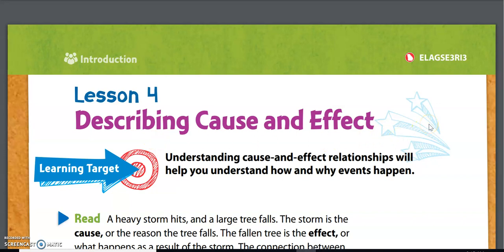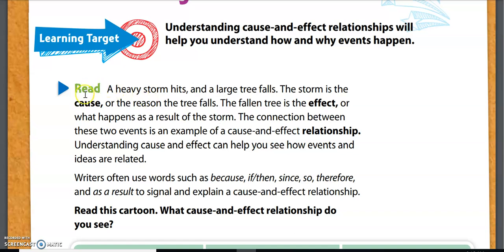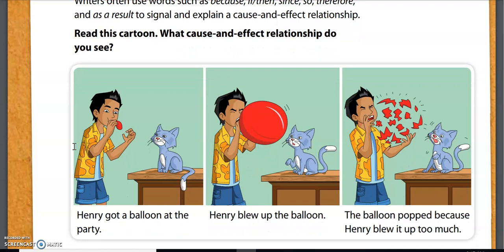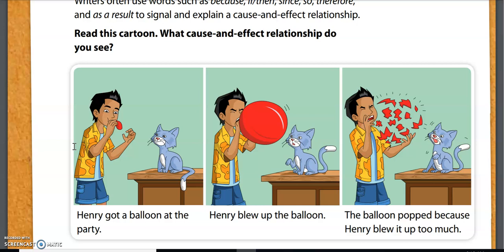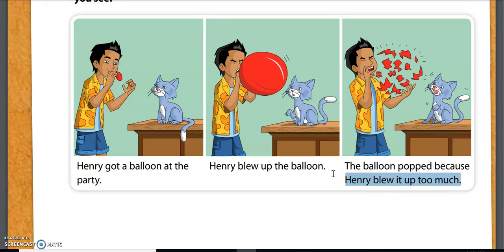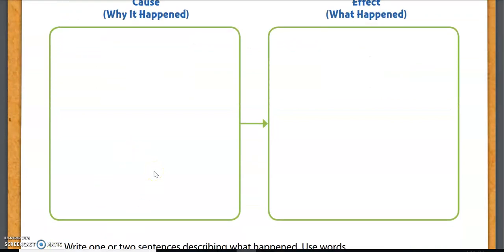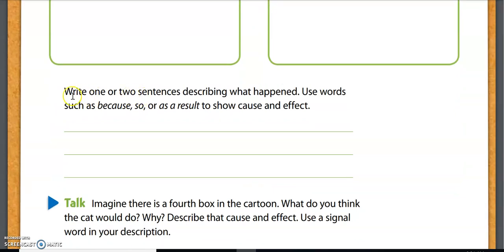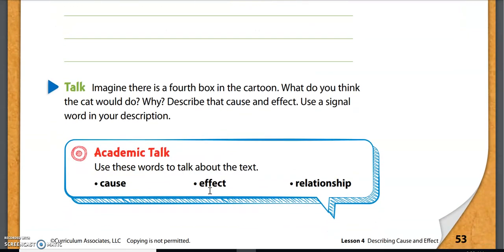Grade 3: Week 3, Day 1 ELA (Cause & Effect)